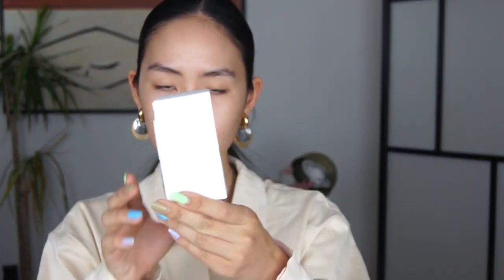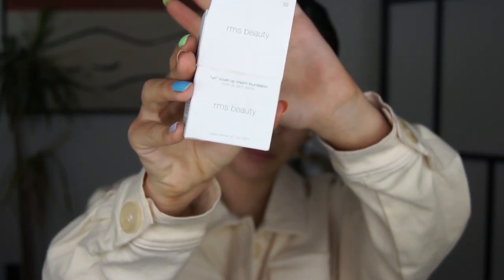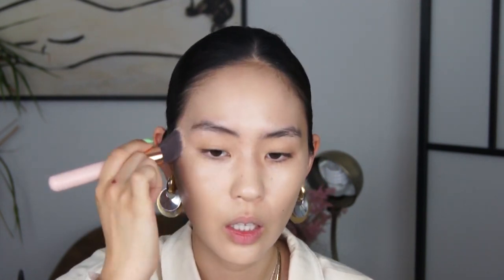rms "un cover up" foundation & full face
Hi everyone,
Today's video is all about RMS! Hope you enjoy xoxo.

Products mentioned:

RMS un cover up concealer shade 22 grid:p408972:product
RMS signature set mod
RMS buriti bronzer
RMS eye polish (solar) grid:p415653:product&skuId=1902733
Rms wild with desire lipstick (brain teaser) grid:p426818:product&skuId=2022333